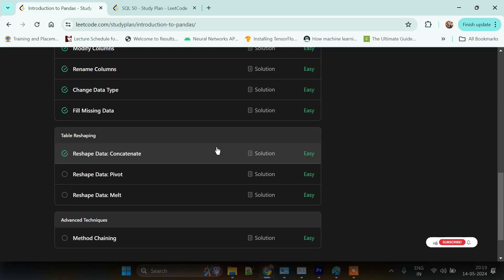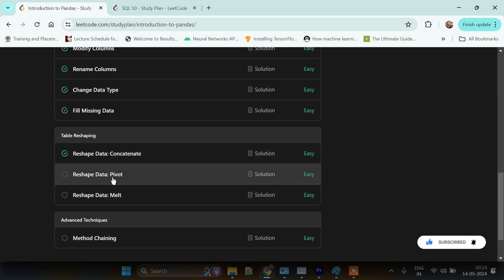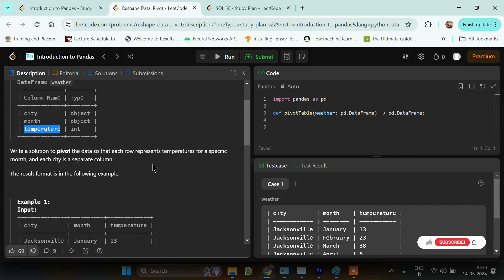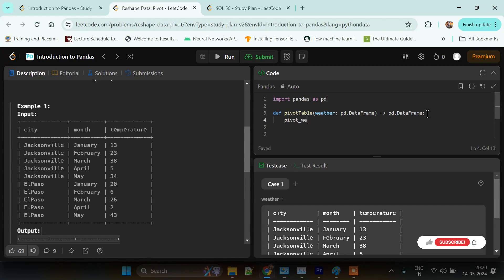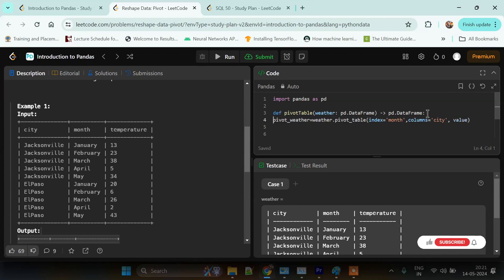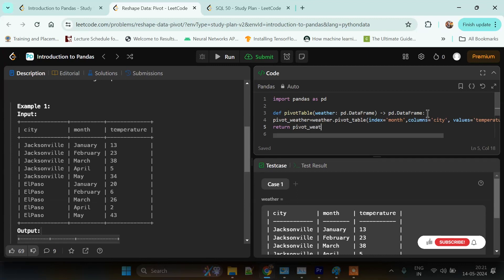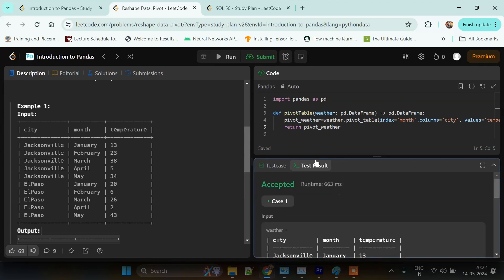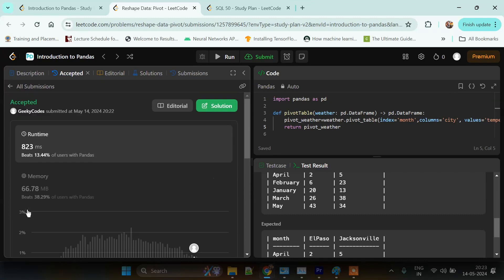Creating Pivot of A Dataframe | Introduction to Pandas Series LeetCode Day 13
Hey Guys,
In this channel, I am trying to create videos related to data science. I've started a series 13th Video in this series.